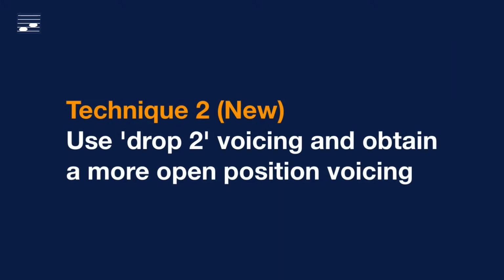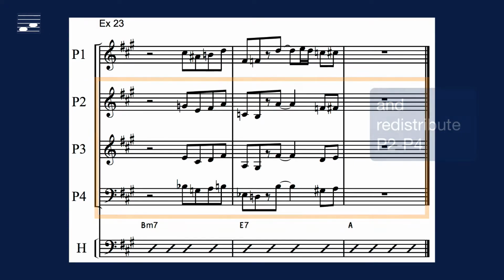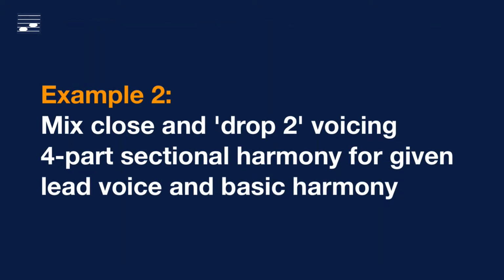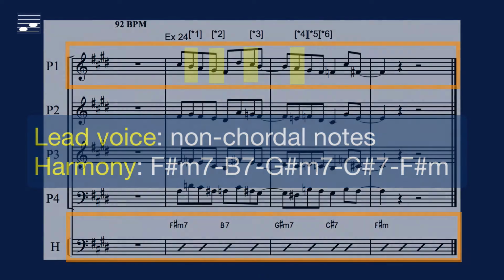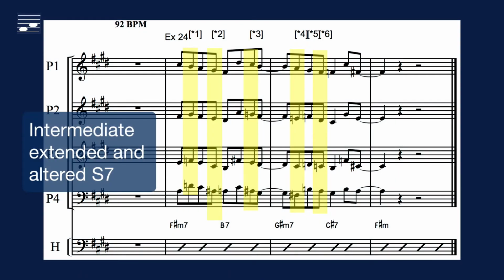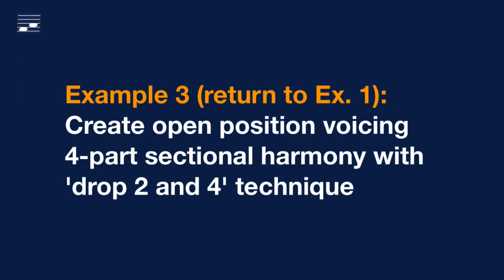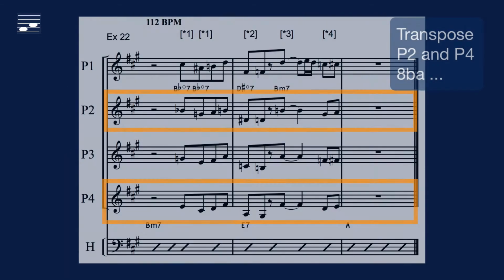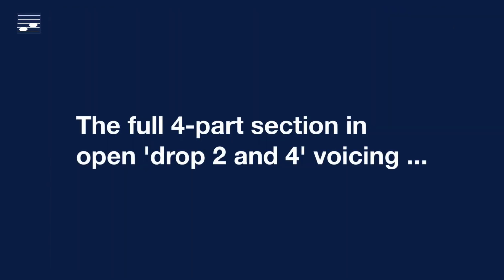Sectional Harmony in Four Parts: Drop 2 Voicing (8/11)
Create a more open voicing in 4-part Sectional Harmony by using the Drop 2 technique. Three examples demonstrate this arranging technique, the alternation between close and Drop 2 voicing and the fully open position setting with the Drop 2 and Drop 4 technique.

Contents:
00:00 What this video is about
00:30 Example 1. 4-Part sectional harmony for given lead part and basic harmony
00:58 Technique 1. Harmonise non-chordal notes with intermediate dominant chords
01:57 Technique 2. 'Drop 2', more open voicing
02:58 Example 2. Mix close and 'drop 2' voicing
04:35 Example 3. Open position voicing with 'drop2 and 4' technique